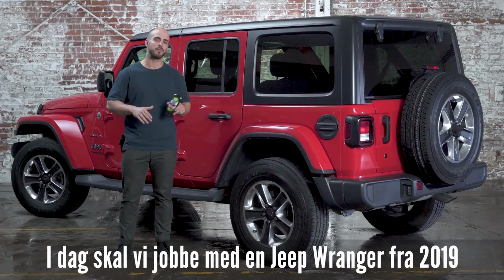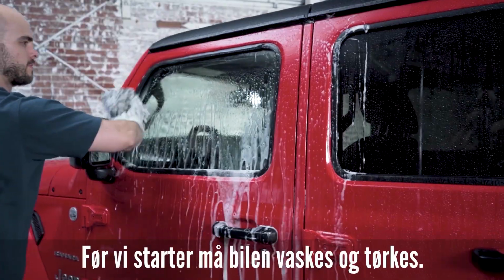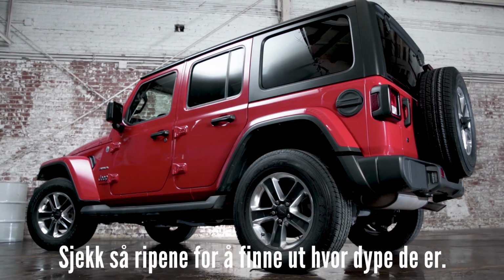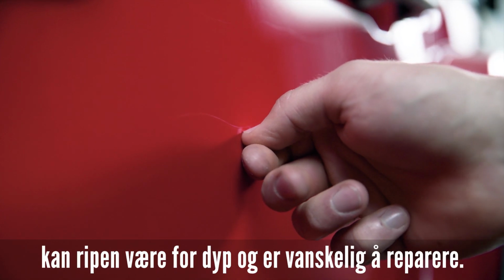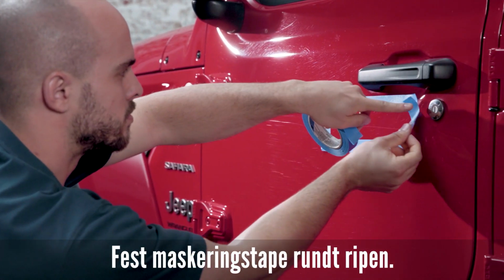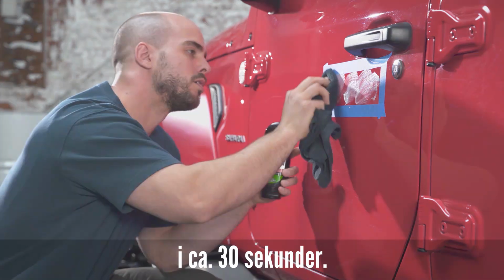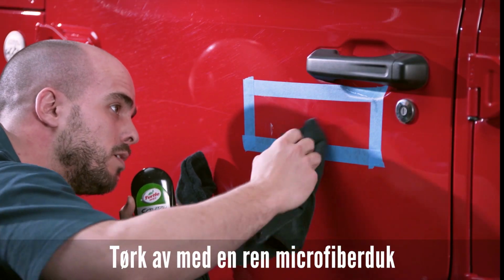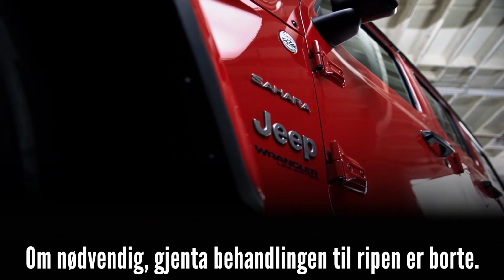Slik reparerer du riper på bilen din med Turtle Wax Scratch Repair & renew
Turtle Wax Scratch Repair & Renew er det eneste ripefjerner produktet med Heal & Seal Teknologi. Formulert for en mer presis lakkutbedring uten bruk av grove slipemidler.

• Reparerer lette til middels riper, virvler, vannflekker og andre malingsflekker med presis lakkutbedring.

• Forselger reparasjonen for å gi langvarig beskyttelse.

• Resultatene vasker ikke bort, i motsetning til andre varemerker.

STEG 1Påfør en liten mengde på en skumpåføringspute eller en ren mikrofiberklut.

STEG 2Bruk forsiktig trykk frem og tilbake i 30 sekunder.

STEG 3Gjenta til ønsket resultat er oppnådd.

STEG 4Avslutt med å tørke lett av med en mikrofiberklut.